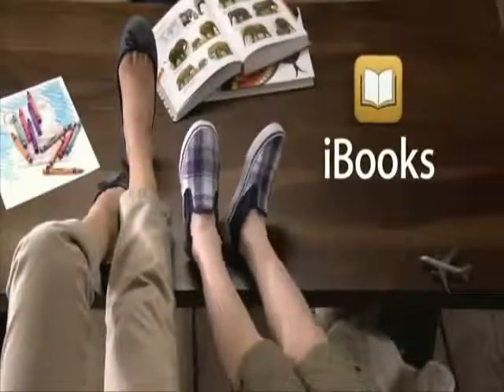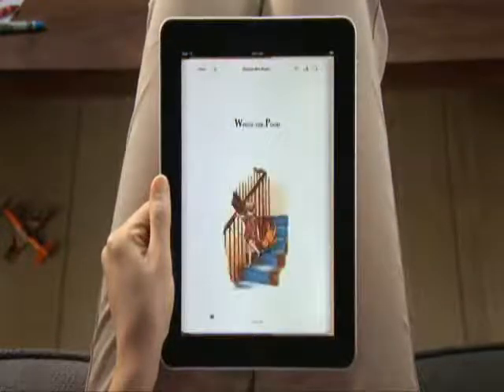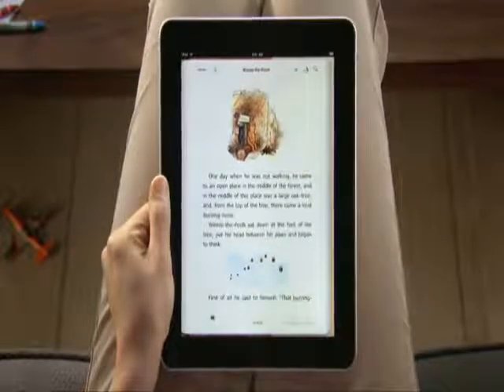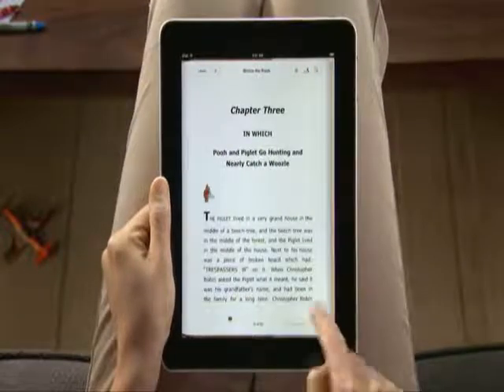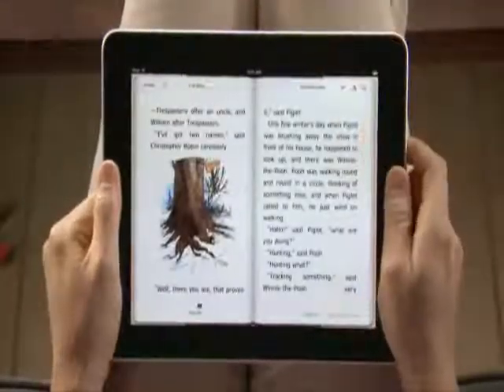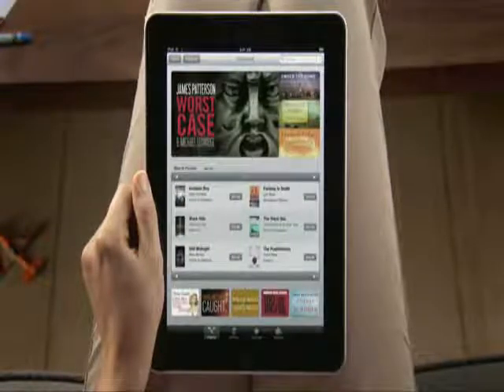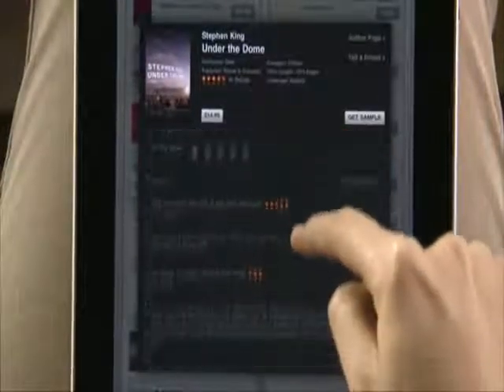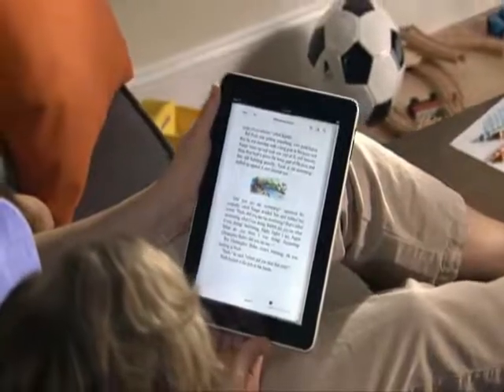iPad - iBook guide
Dette er en hurtig guide eller review til applikationen iBook